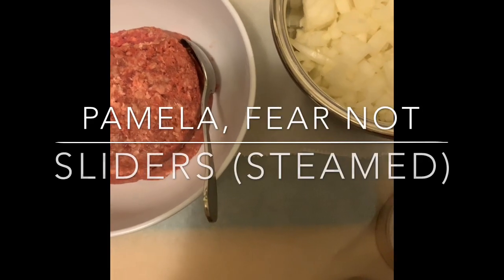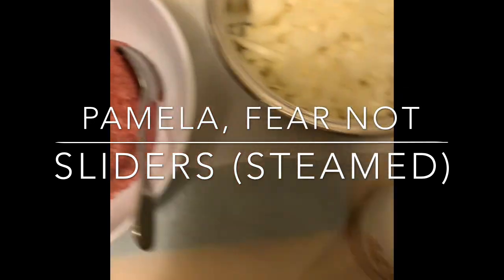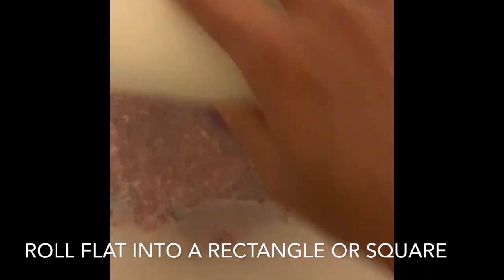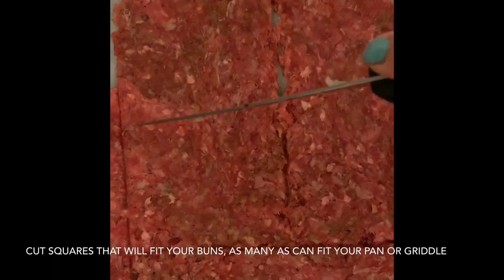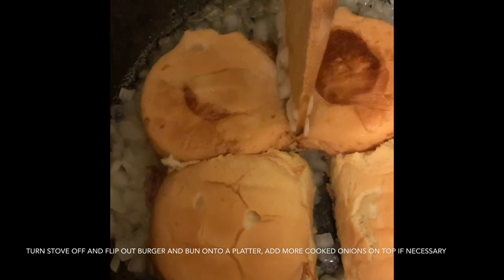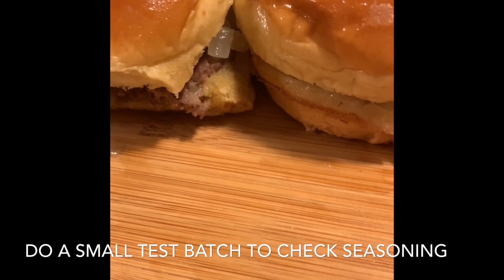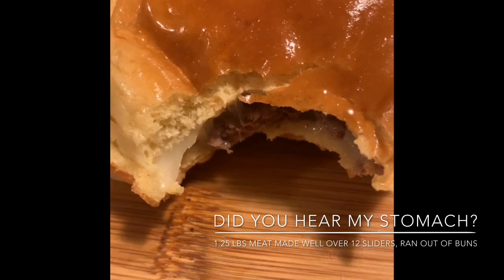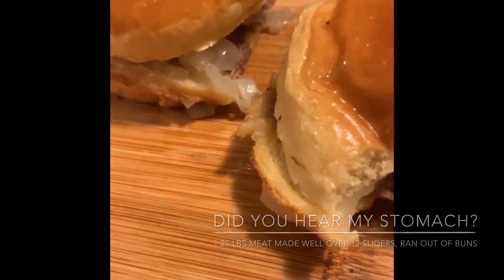Steamed sliders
Another episode of Pamela, Fear Not where I try making steamed sliders on a bed of chopped onions.  This was probably my favorite Fear Not recipe. I decided to test this out after watching

Happy watching, cooking, eating and reading!

Stay safe and healthy. Until next time, Pamela